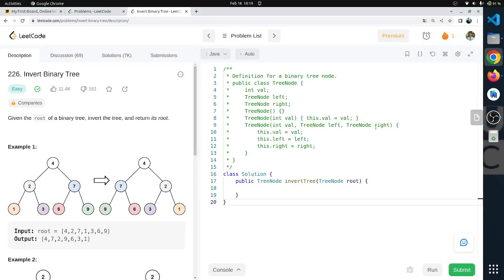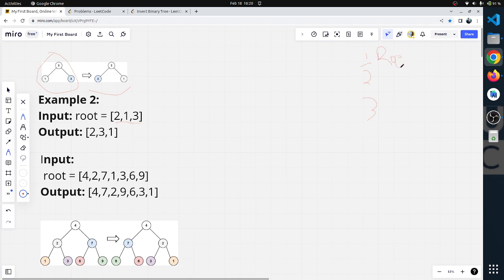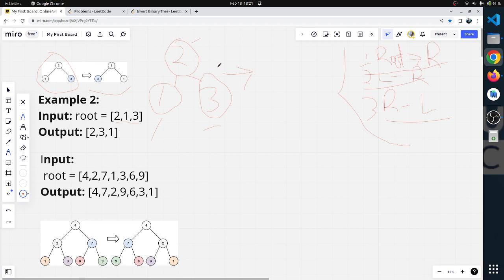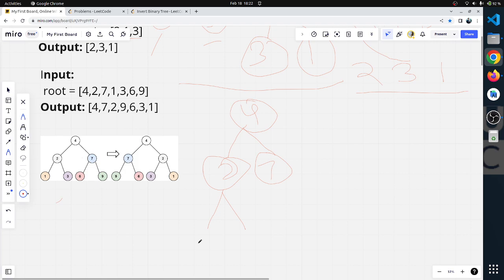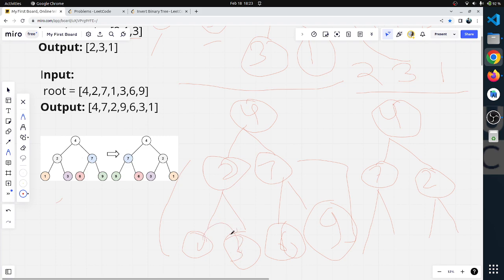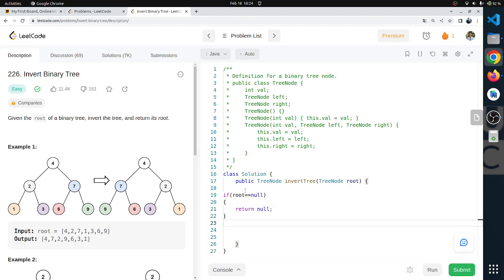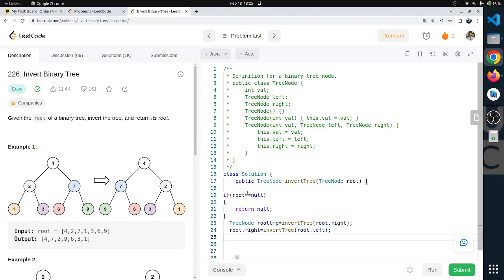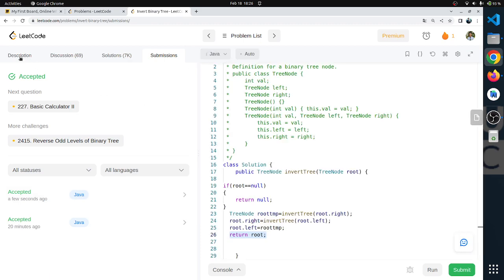226. Invert Binary Tree || Leetcode | Dailychallenge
226. Invert Binary Tree || Leetcode | Dailychallenge
Problem:
Given the root of a binary tree, invert the tree, and return its root.
Example 1:

Input: root = [4,2,7,1,3,6,9]
Output: [4,7,2,9,6,3,1]